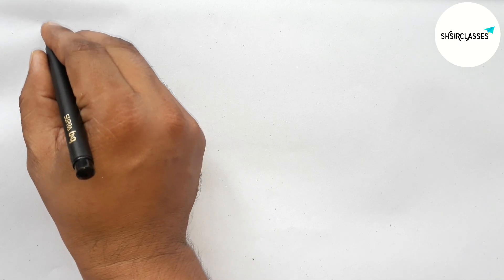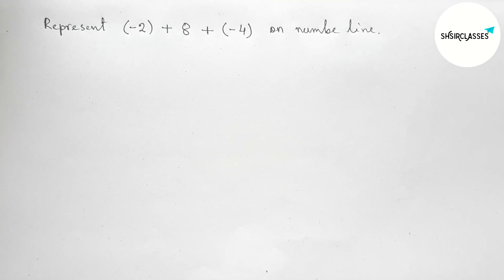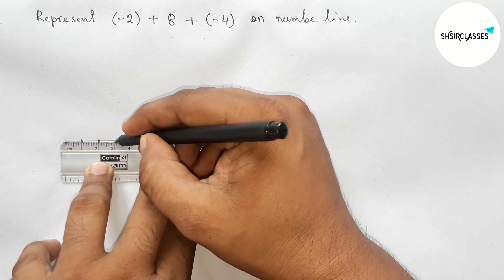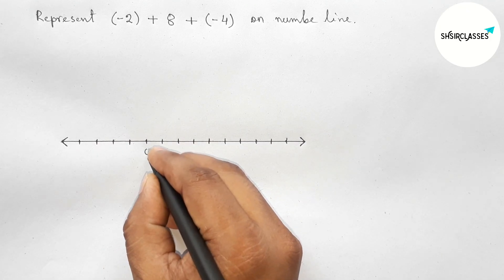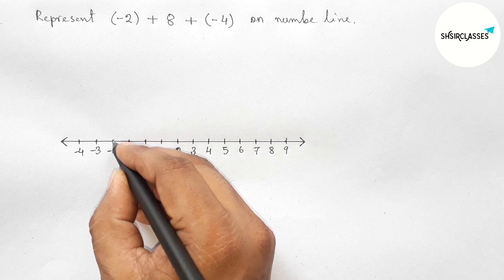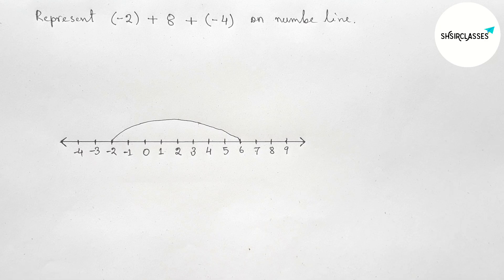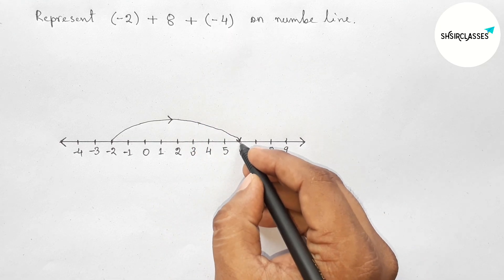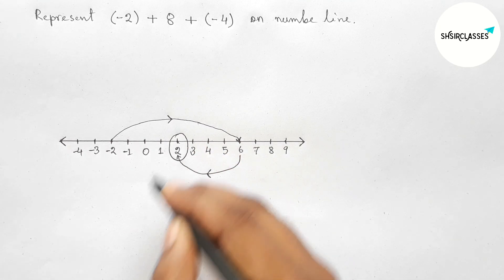Use a number line and add the following integers (-2)+8+(-4).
In Easy Way how to use a number line and add the following integers (-2)+8+(-4). @SHSIRCLASSES.